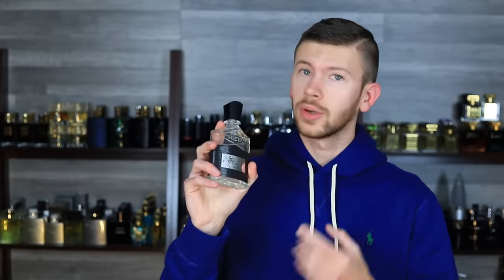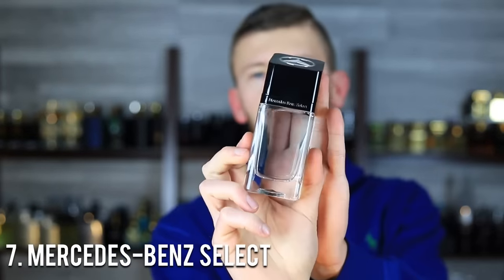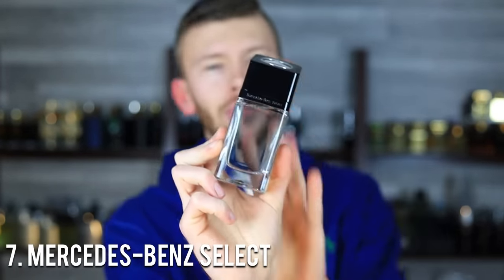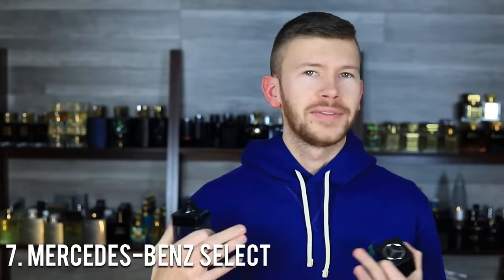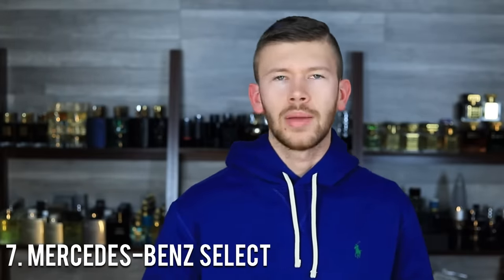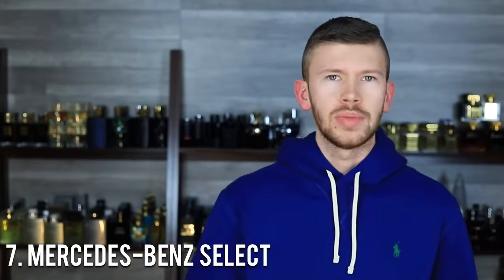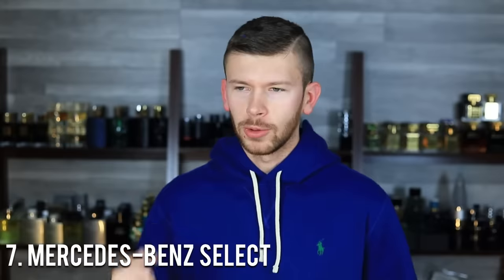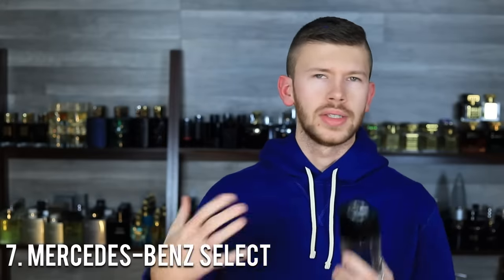Creed Aventus Clone BUYING GUIDE Ranked By Performance — Which One Is The Strongest & Best?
10 Of The Most ADDICTIVE Fragrances In My Collection

10 FRAGRANCES THAT ARE WORTH 10X THEIR DISCOUNTED PRICE